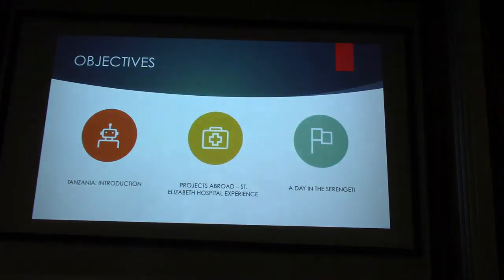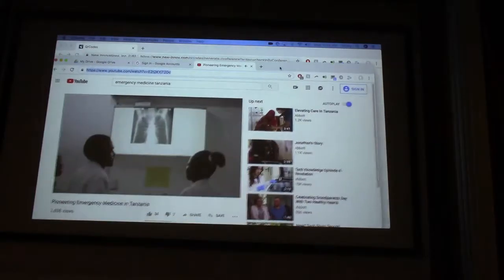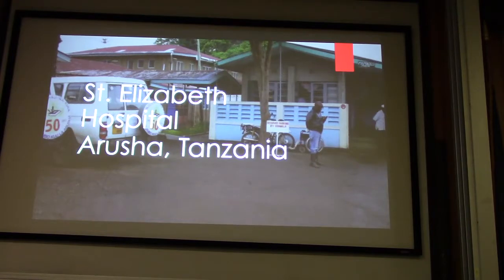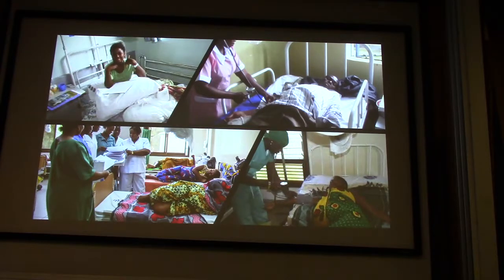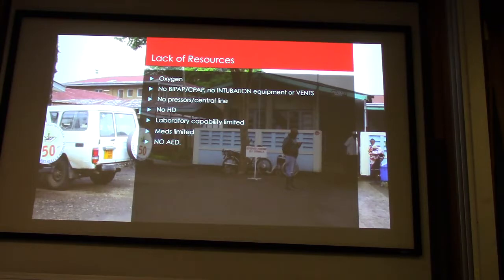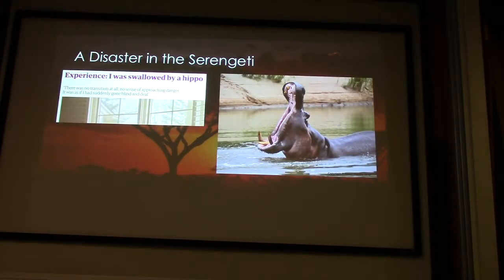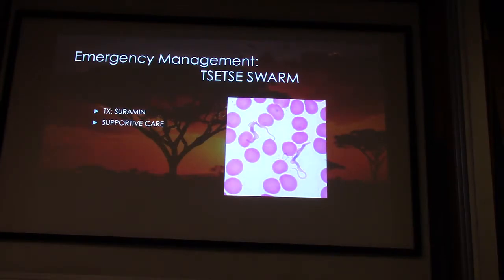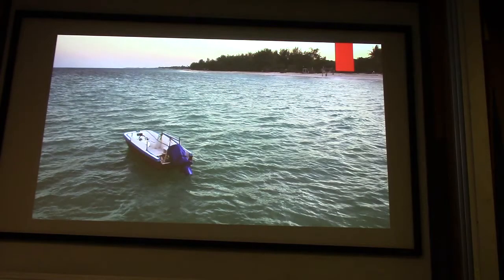Dr Sana Kathawala Senior Lecture Surviving the Serengeti